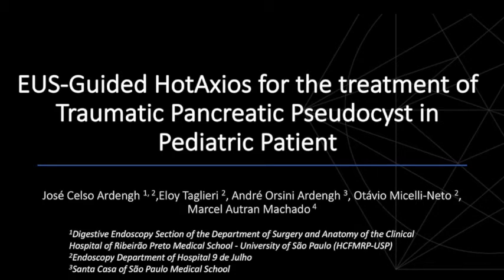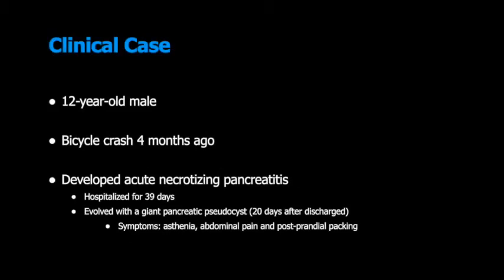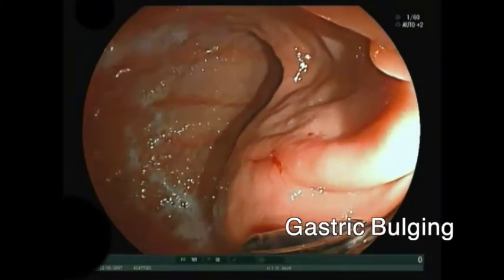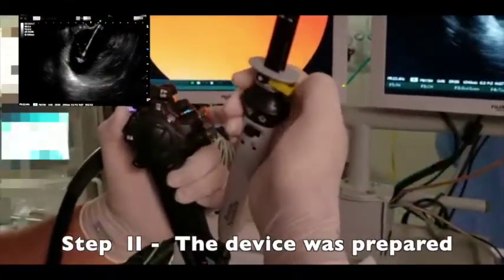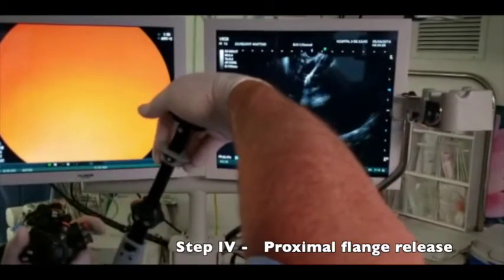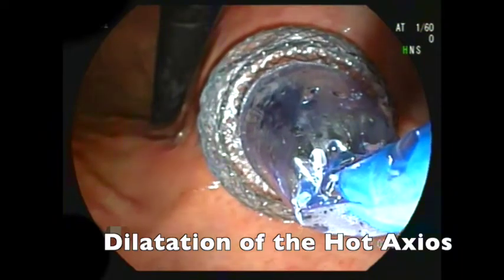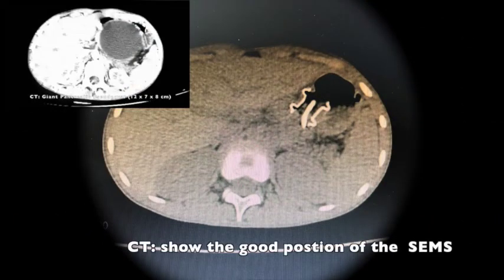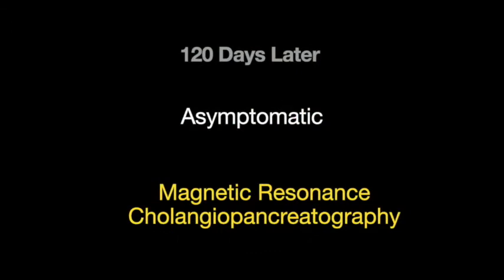EUS-guided HotAxios for the treatment of traumatic pancreatic pseudocyst in pediatric patient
Drenagem ecoguiada com HotAxios para o tratamento de pseudocisto pancreático traumático em criança

José Celso ARDENGH, Eloy TAGLIERI, André Orsini ARDENGH,Otávio MICELLI-NETO and Marcel Autran MACHADO